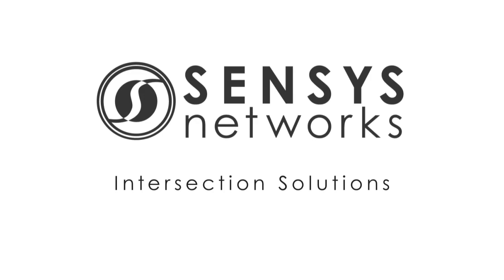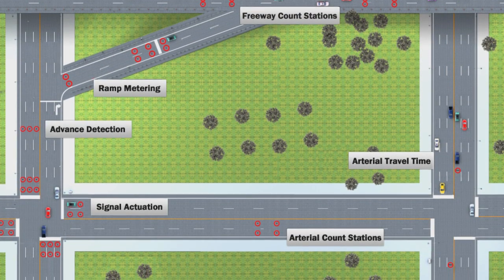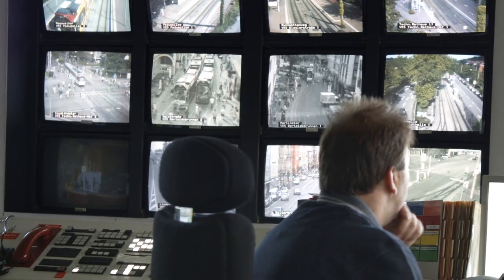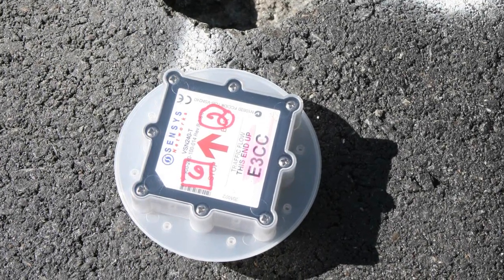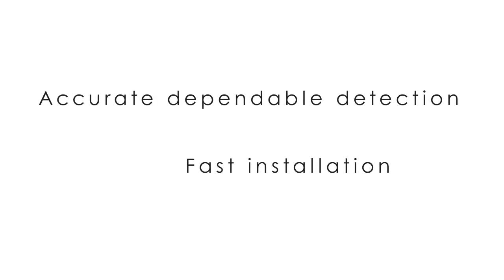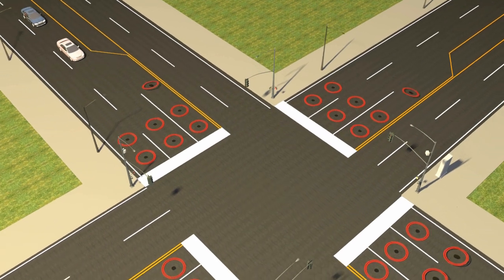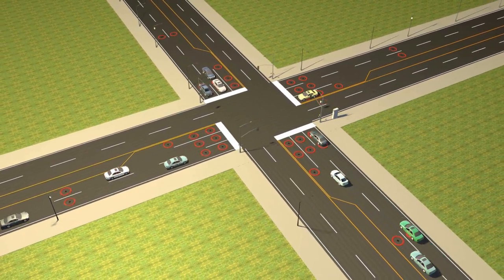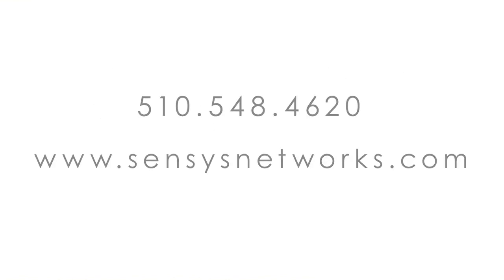Intersection Solutions from Sensys Networks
Sensys Networks wireless detection deployed for the intersection. Semi-actuation (side-street and left hand turn pocket) reduces travel times, and increases throughput resulting in improved traffic conditions.